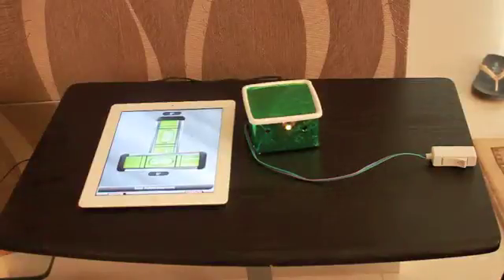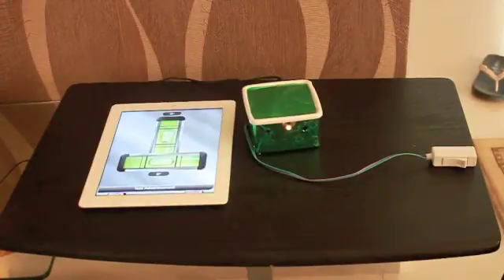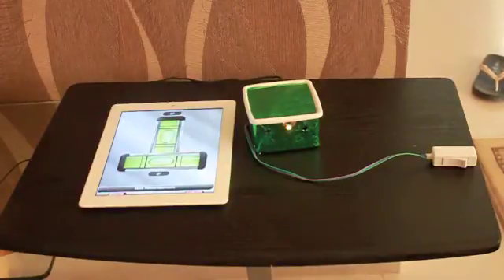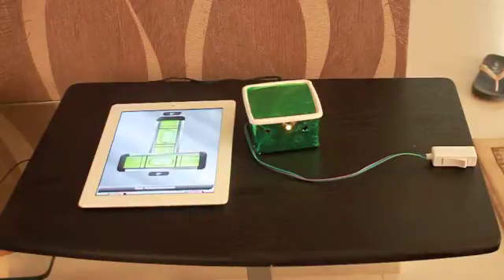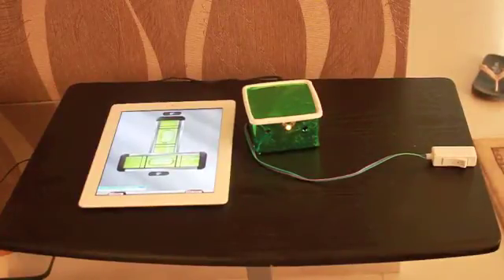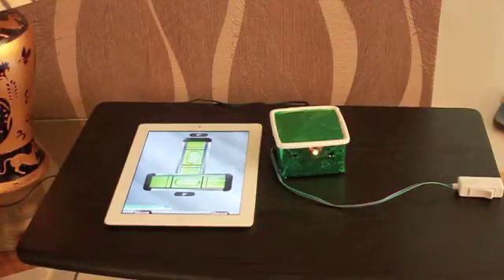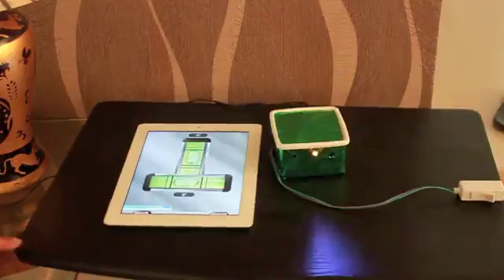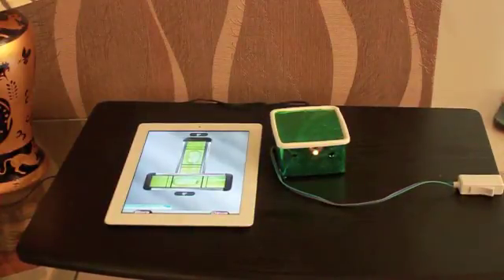The Earthquake Alarm Detector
This is an Earth Quake Alarm .  This detects any Earth quake having magnitude equal to or greater than 4.0 on Richter Scale.  The Alarm system detects the first tremour and warns people immediately about the Earth Quake so as they could run to the safer ground.  The cost of this device is very cheap and a complementary copy can be received by paying shipping and handling fees for Educational Institute, Hospital, Geological Centers, Government offices, and NGO companies.  It detects p-wave and s-wave both type earth quake.